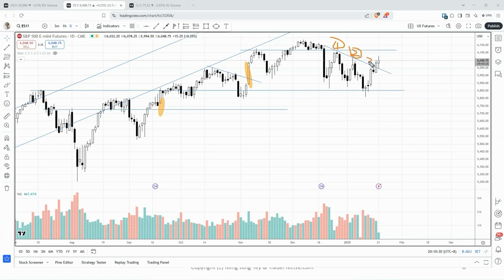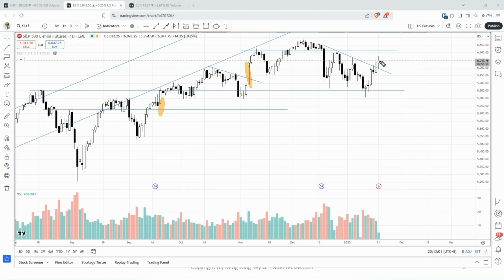Bearish Breakdown Dodged - All Eyes on This Key Resistance Level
Discover if the S&P 500 could sustain the rally and how to spot the inflexion point.

✔️ Want the video trading plan for 25 ++ Stocks Ready to Takeoff?

🎁 Find Out the Top 3 Unknown Stocks Ready to Soar every week for free via email

In this video you will find out the following:

- What key signals should traders watch to confirm a bullish continuation or a return to bearish momentum?
- Could this be the start of a prolonged trading range, or are we seeing the beginning of a stronger rally?
- The key level that could attract excessive supply and reverse the current up swing.